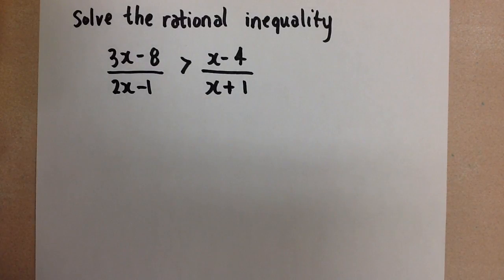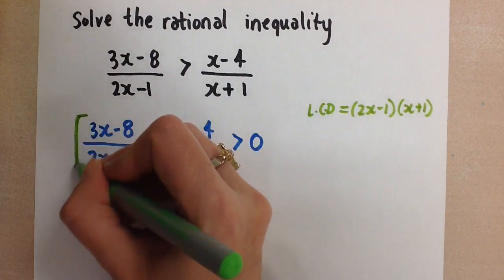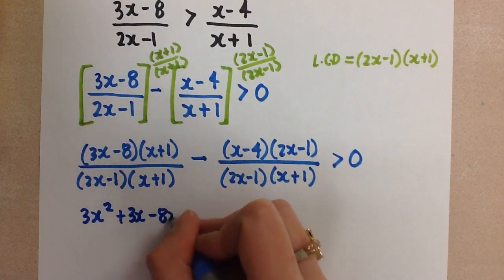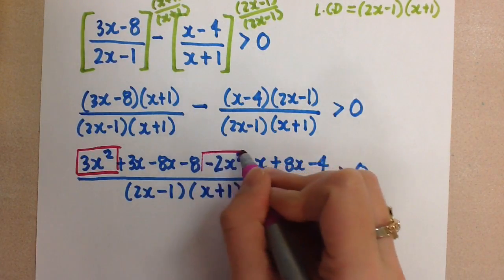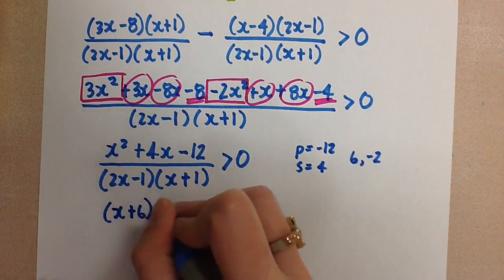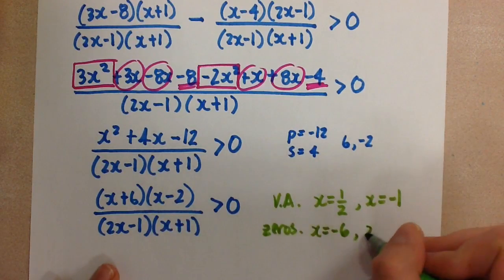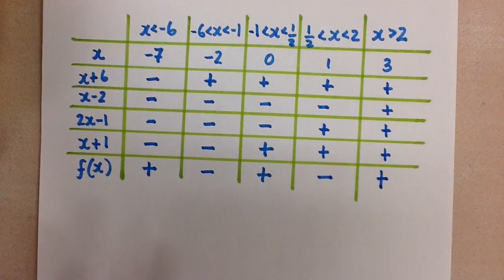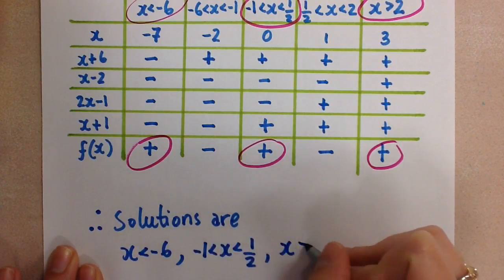Solving Rational Inequalities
Solving rational inequalities using an interval chart.